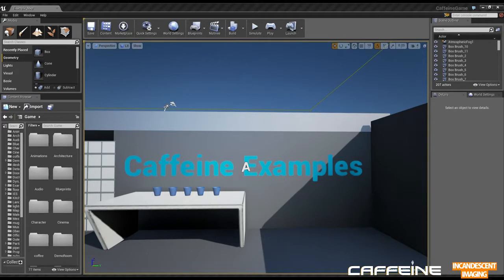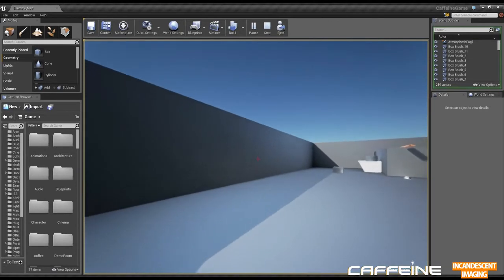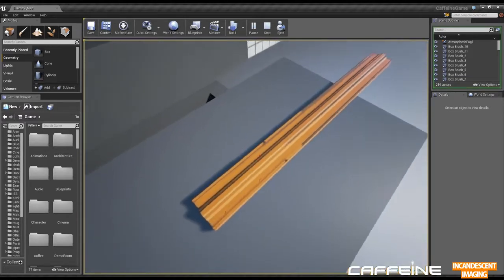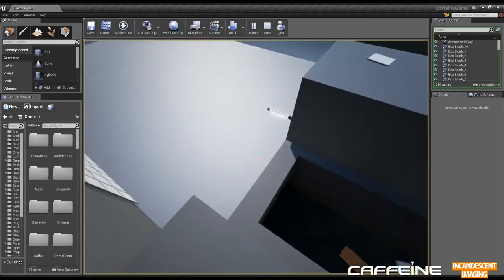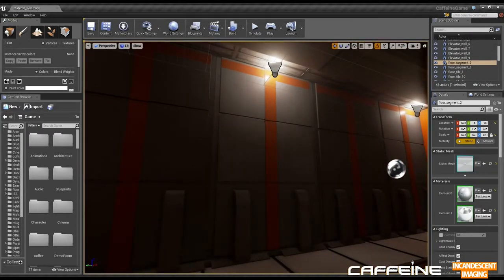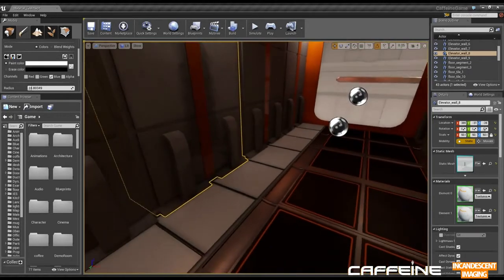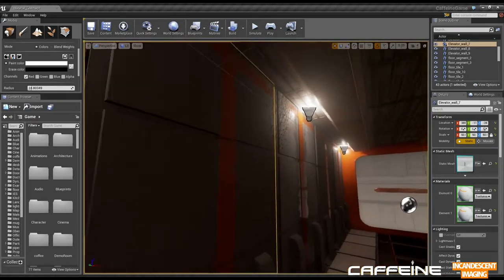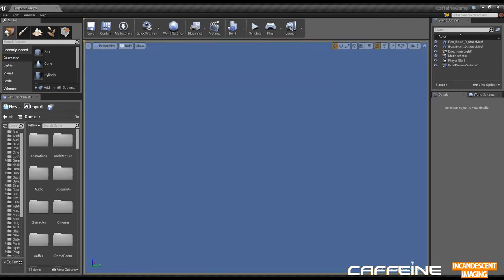Caffeine - Development Log #1